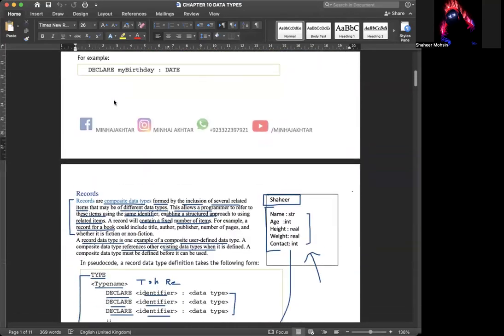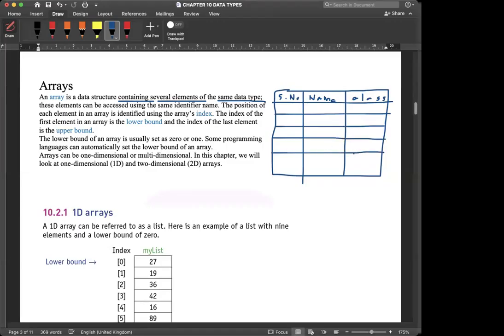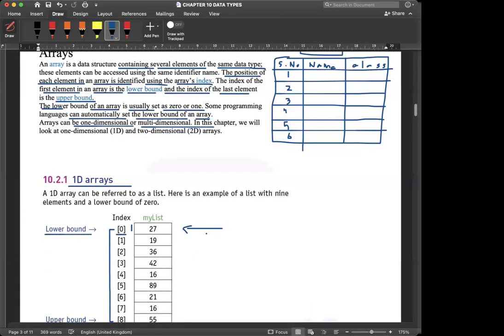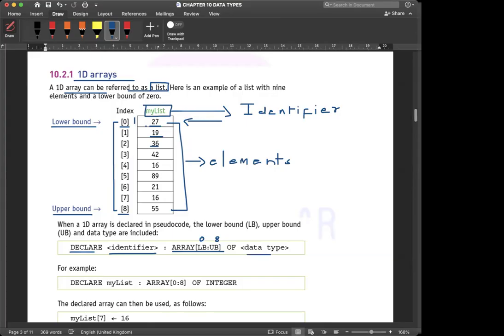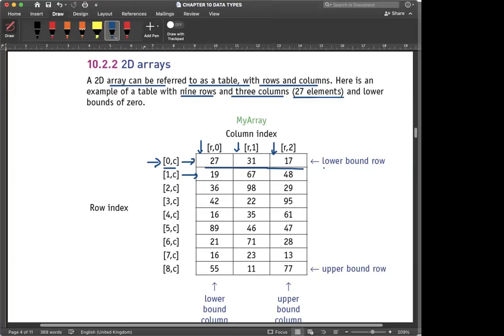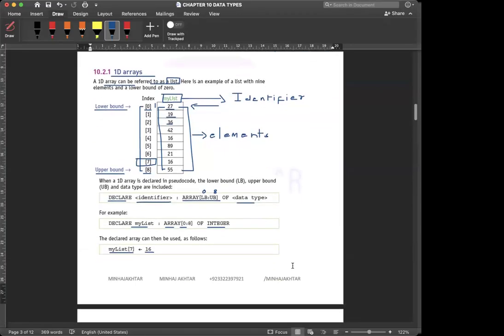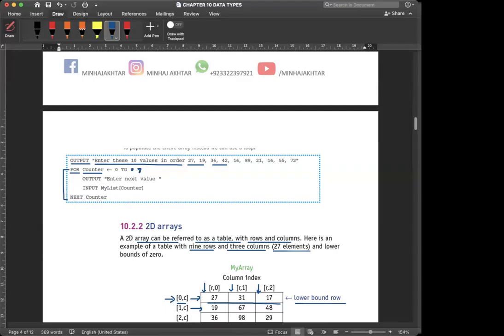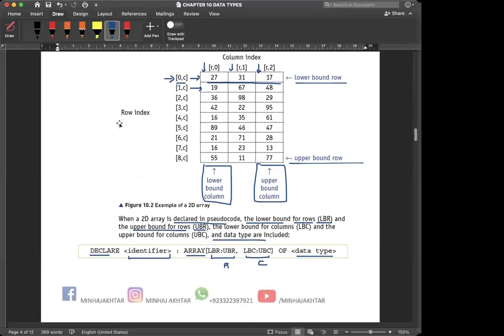A level Paper 2 9618/22 Arrays by Minhaj Akhtar